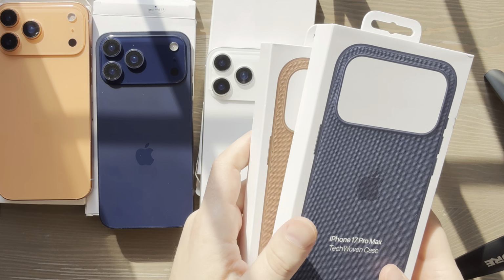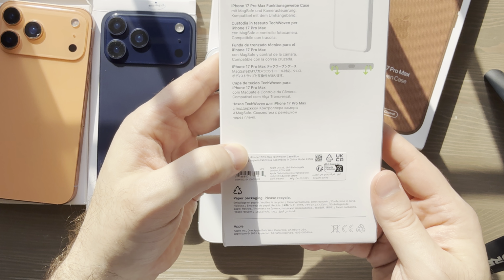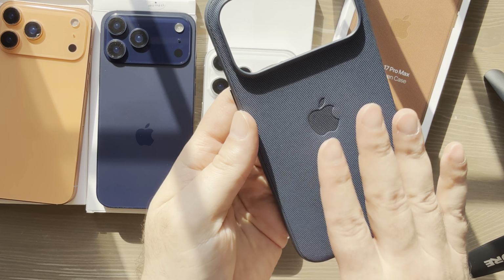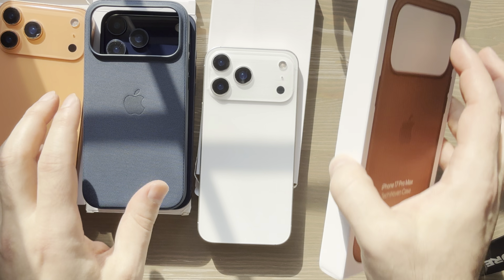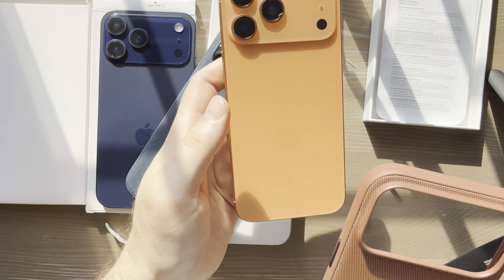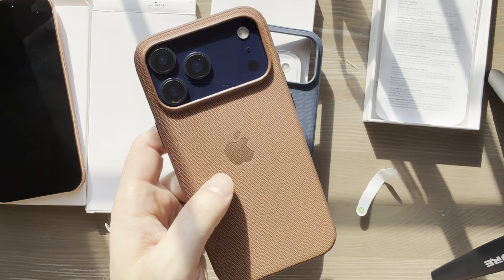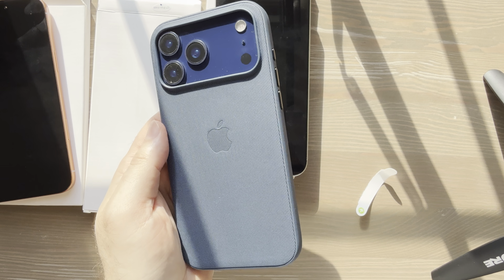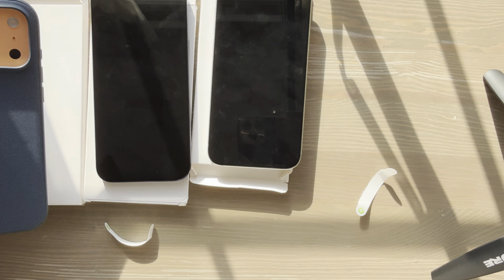Apple TechWoven Cases! Hands-On and Fitting With iPhone 17 Pro Max Dummy Models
Unboxing and hands on with Apple's all new TechWoven cases for the iPhone 17 Pro and Pro Max! We also see how these cases, in Sienna and Blue, look on actual iPhone 17 Pro Max dummy models in Cosmic Orange and Deep Blue to help you make your purchase decision.
Buy the blue TechWoven case for the iPhone 17 Pro Max!
Buy the sienna TechWoven case for the iPhone 17 Pro Max!